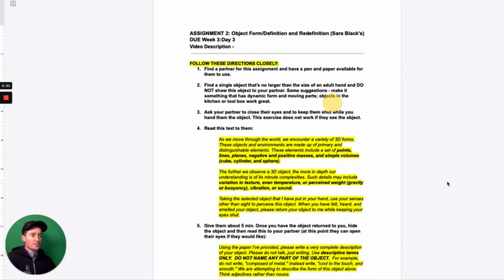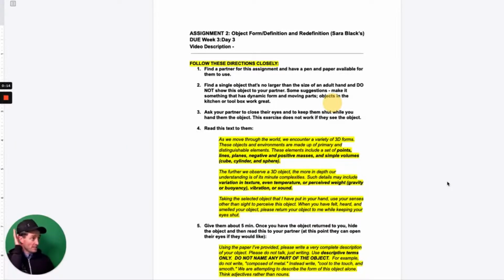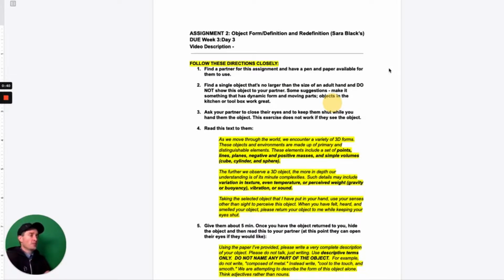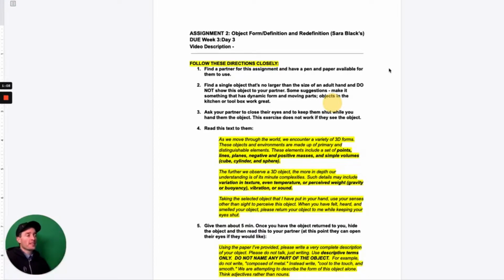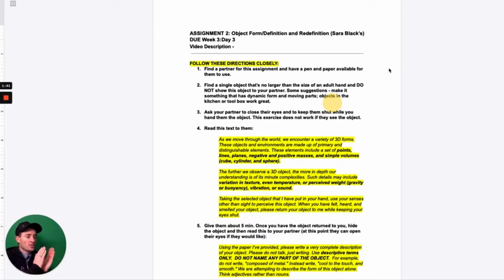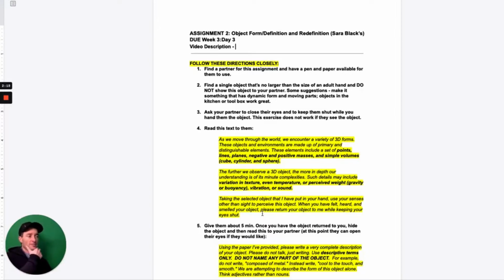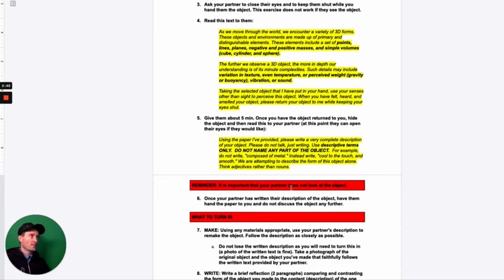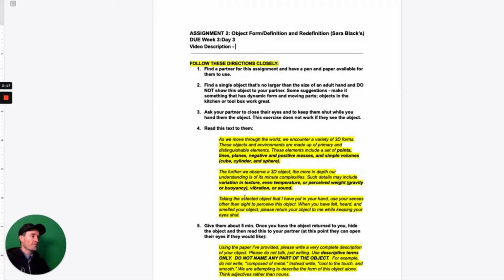ASSIGNMENT 2: Object Form/Definition and Redefinition